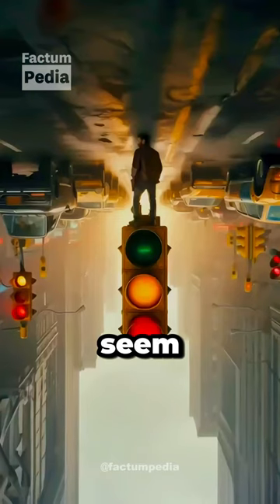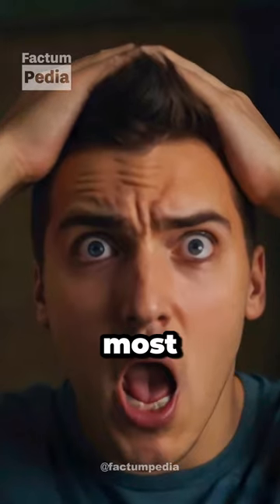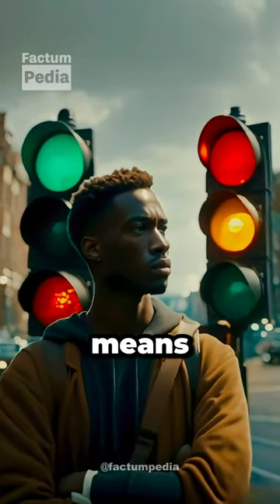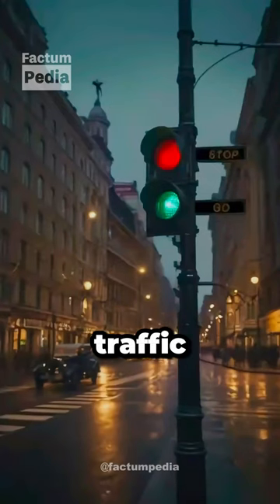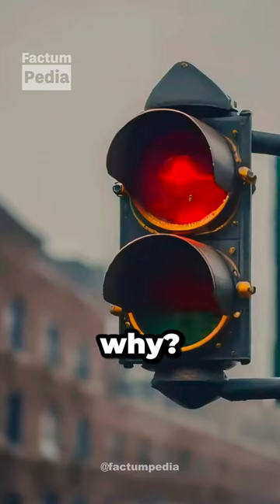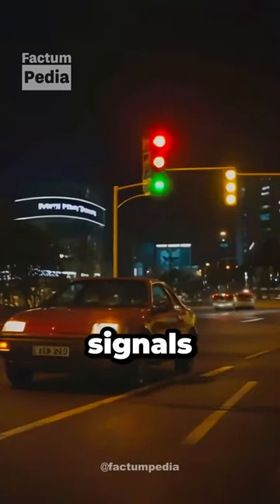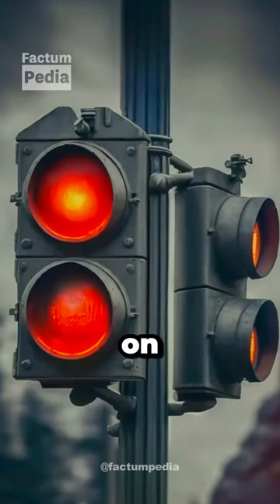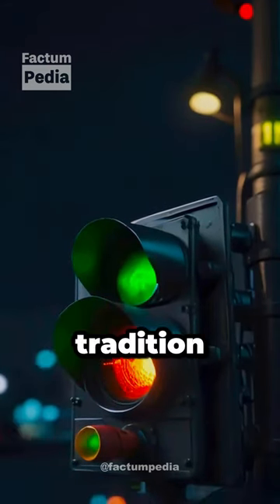Why Do Traffic Lights Have That Weird Upside Down Pattern?